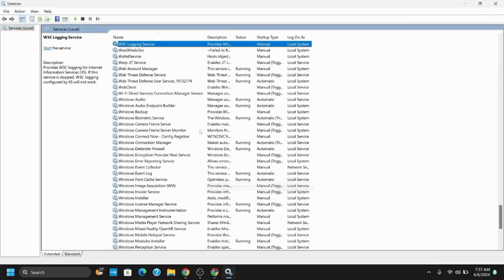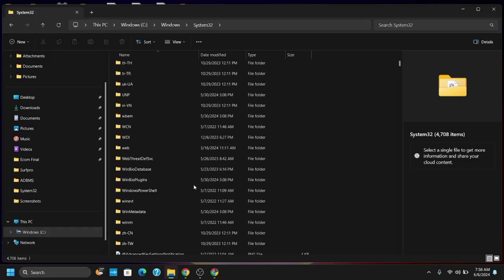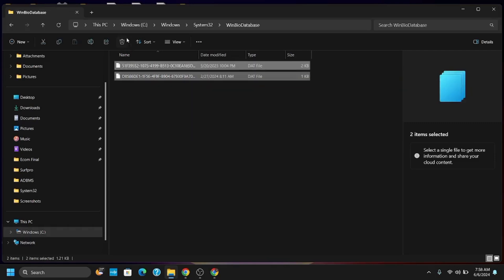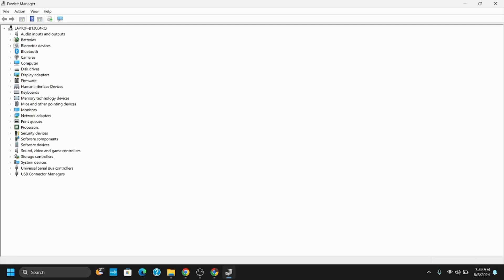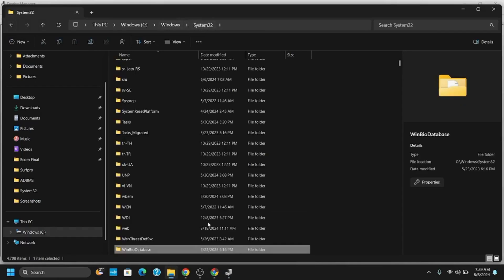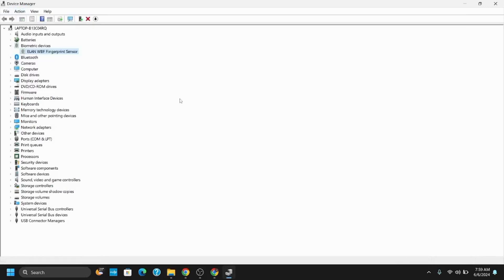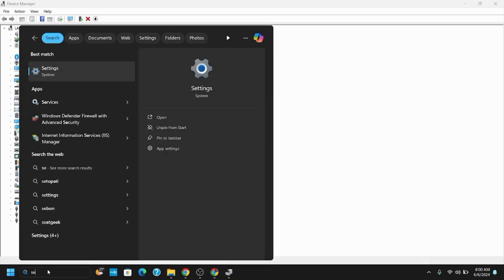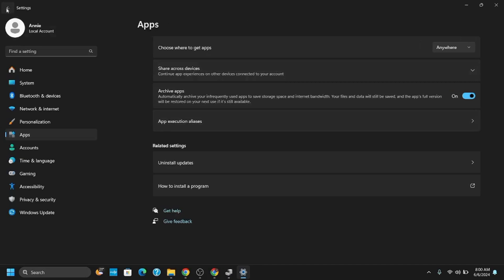Windows Hello Fingerprint - This option is currently unavailable (FIXED!)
💻🆙 Windows Hello Fingerprint - This Option is Currently Unavailable (FIXED!) - 2024

Experiencing issues with Windows Hello Fingerprint saying "This option is currently unavailable" on Windows 10 or 11 in 2024? This guide provides step-by-step instructions to help you troubleshoot and fix this problem quickly and efficiently. Follow this detailed tutorial to get your fingerprint scanner working with ease.

In this tutorial:
0:00 - Introduction
0:14 - Windows Hello Fingerprint - This Option is Currently Unavailable (FIXED!) - 2024

Learn how to fix the Windows Hello Fingerprint issue in 2024 using this comprehensive guide. This video covers various troubleshooting steps to ensure your fingerprint scanner functions properly without any hassle.

Fix Windows Hello Fingerprint effortlessly by following this guide in 2024!